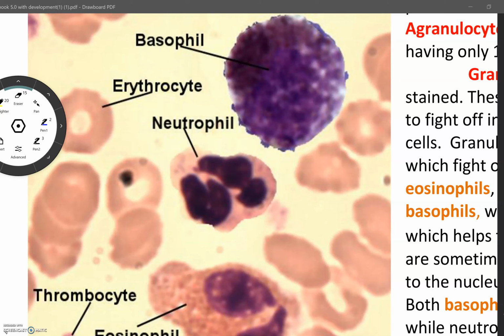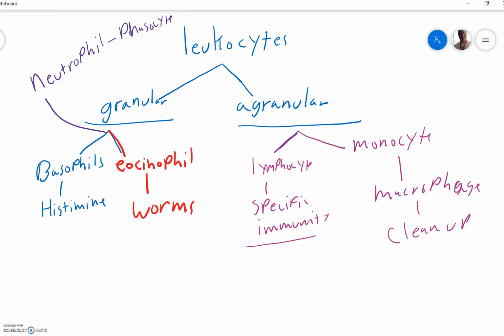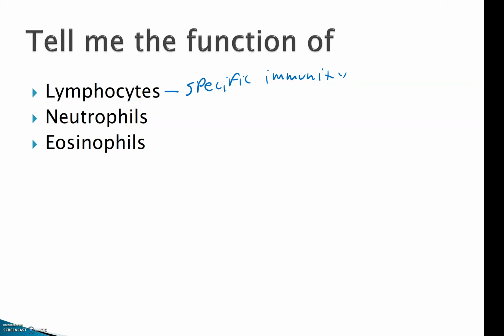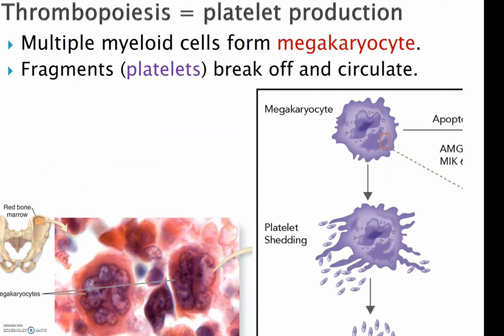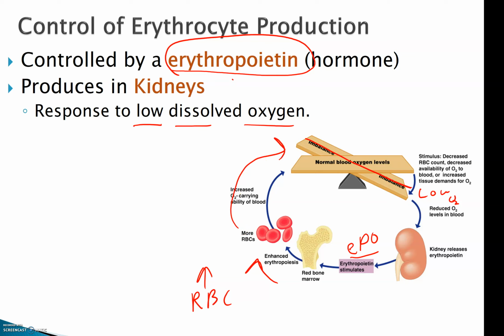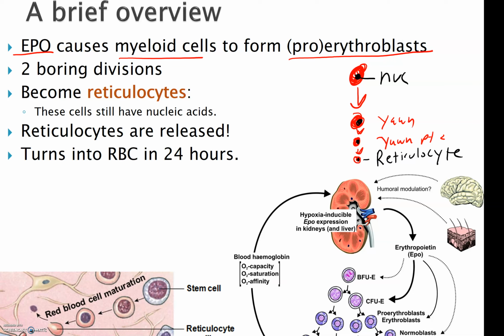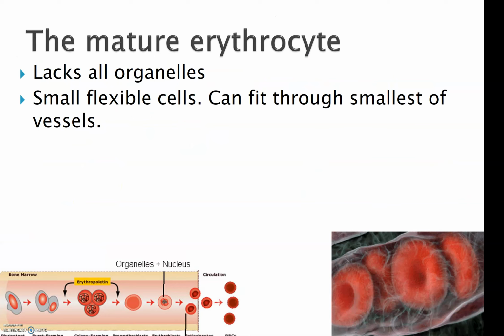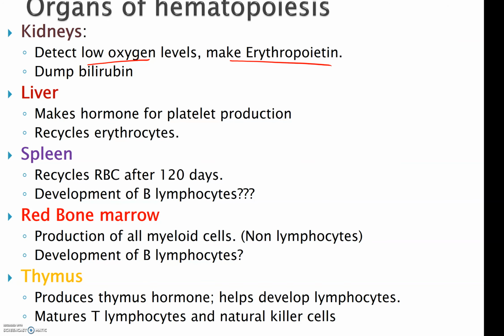Chapter 18 part 3 agranulocytes and blood cell formation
In part 3, we will look at the agranular lymphocytes and throbocytes (platelets.) We will then talk about blood cell formation and destruction at a level appropriate for an anatomy class.